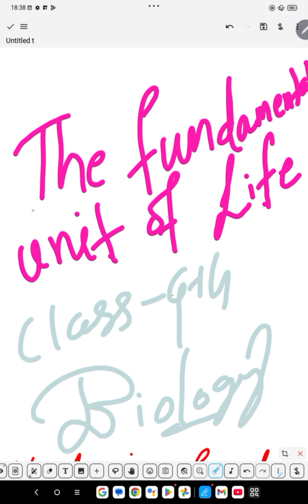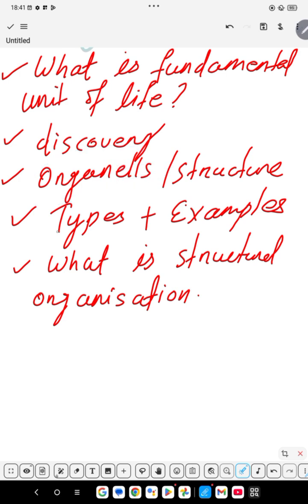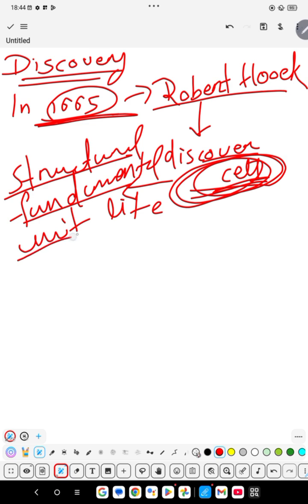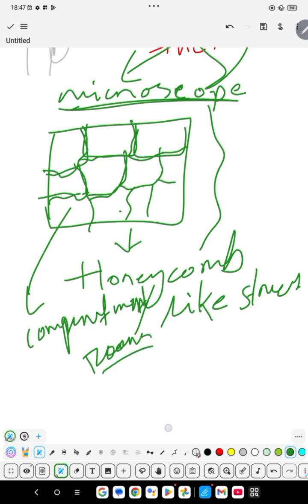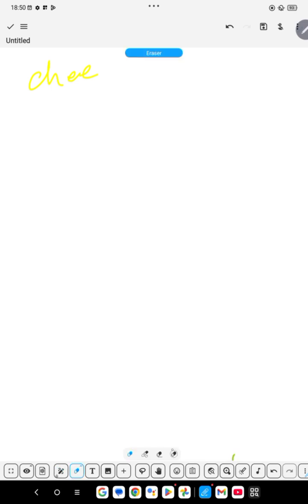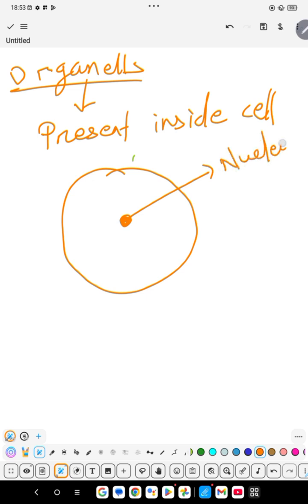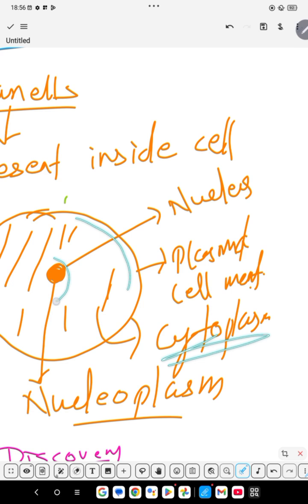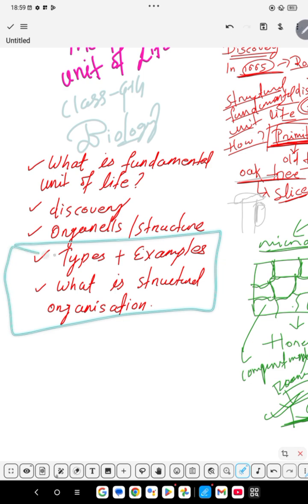The fundamental unit of life|class9th|Science|L1